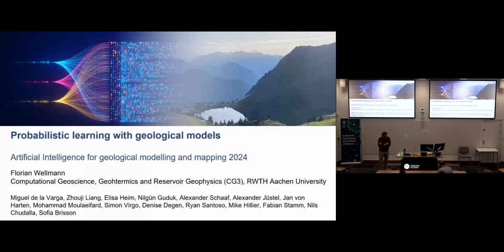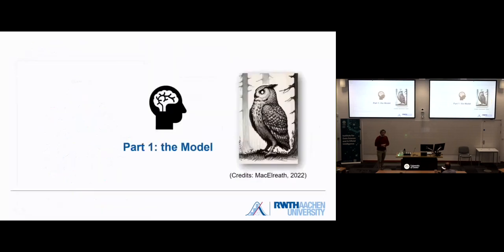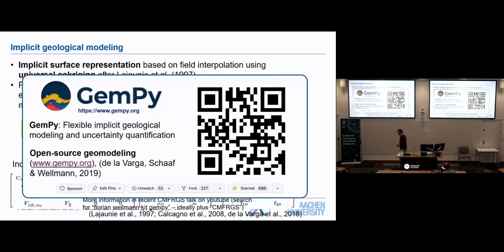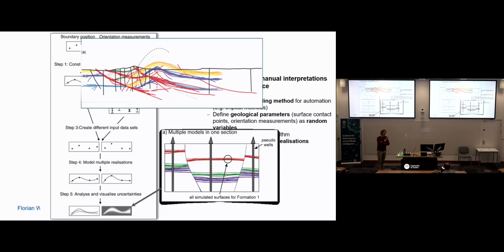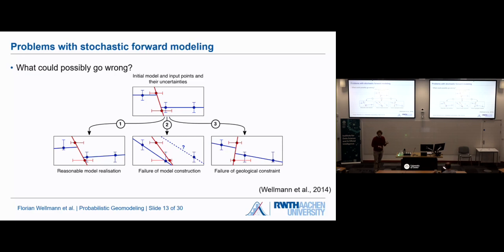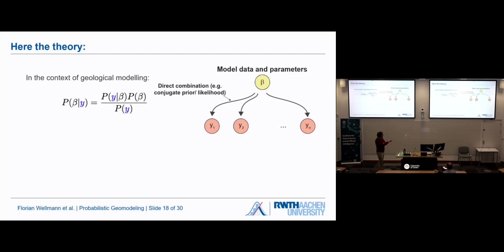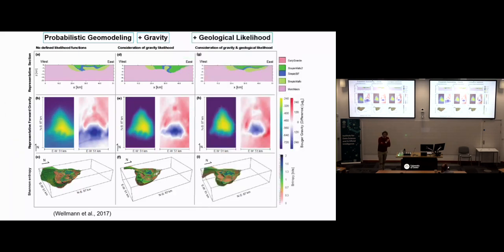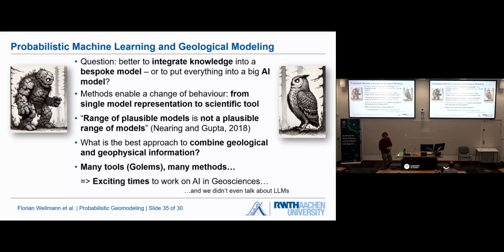D2T1 Florian Wellmann - Probabilistic learning with geological models